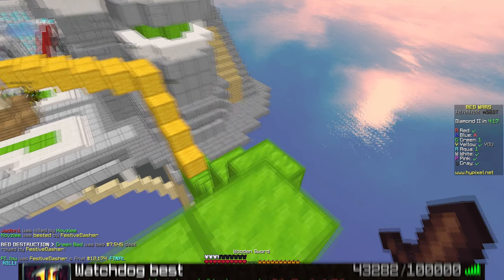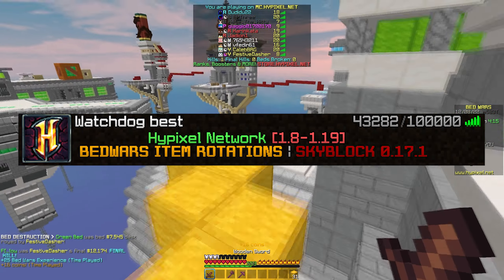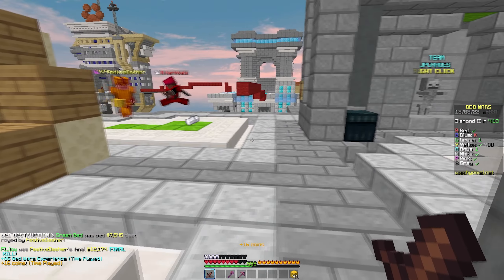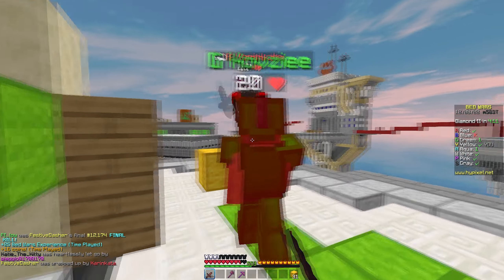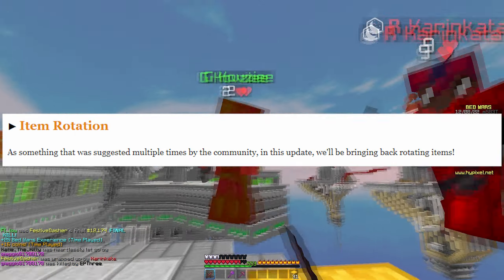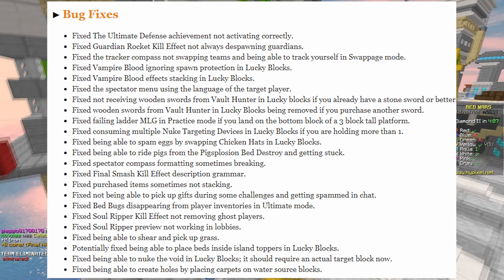The New Hypixel Bedwars Update EXPLAINED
Socials

Pack(s)
@bombiesmc 180k pack

[Whatever It Takes - ZWALL]

Thumbnail: @MiszMee
Tags (IGNORE): lunar client, badlion client, forge, 1.7.10 forge, 1.8.9 forge, hack download, misoka, Misoka, misoka, misoka 0kb, regedit, regedit download, 0ms .bat, .bat, ziblacking, ziblackinggg, ziblacking regedit, verzide, verzide regedit, stimpy, marcel, stimpay, intel edits, meezoid, vape client, pack folder, pack bundle, texture pack, 16x, 32x, 64x, 128x, 256x, custom sky, custom sky release, anime custom sky, revenge series, cracked, base, nodebuff, combo, gapple, builduhc, sumo, archer, debuff, nightbot, spookay, funcraft, gommehd, mss, mtu, internet settings, how to get more fps, fps boost pack, 16x pack folder, anime pack bundle, connection settings, pack folder release, texture pack, texture pack folder